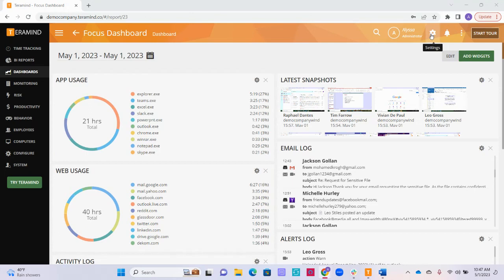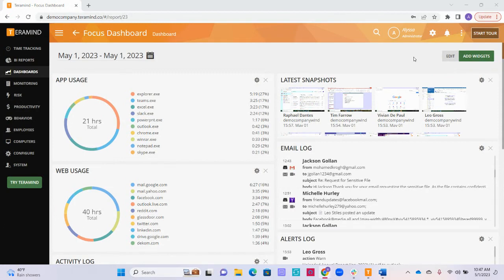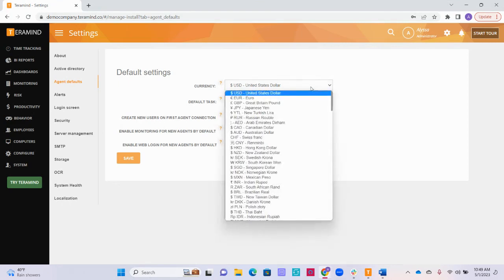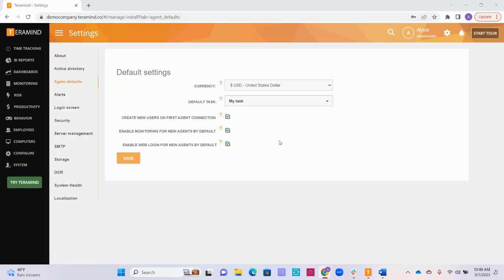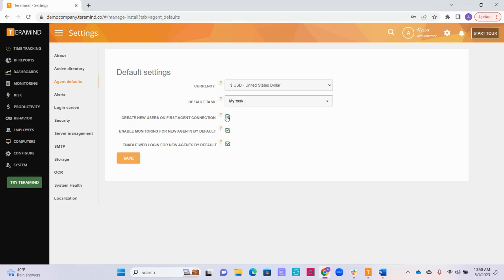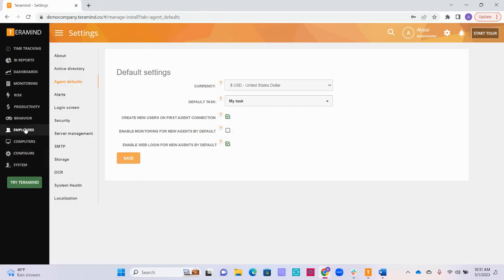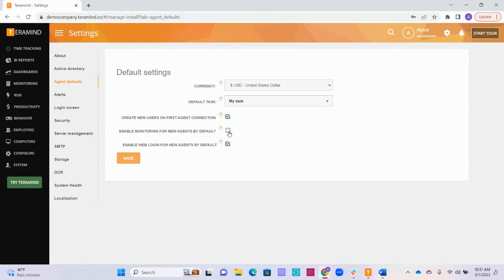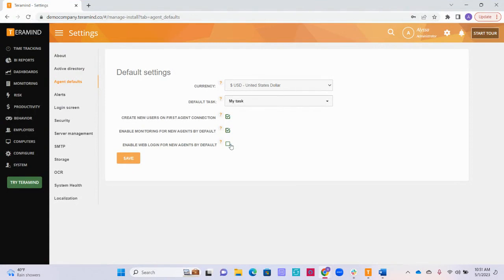Teramind Agent Default Settings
Learn more about the Teramind agent which can be deployed hidden or revealed, along with all the default settings and all the options for customization.